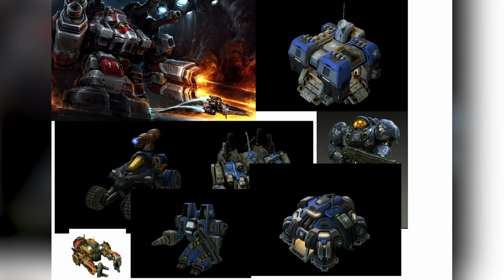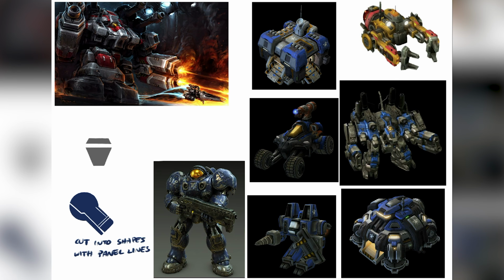Worldbuilding 101: Designing Unique yet Unified Races and Factions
What a complicated sandwich we are piling together when we try to design races and factions. There’s so many things that we need to consider if we want this idea to come out fully baked. There’s considerations of lore and background, story and culture, that all contribute to a unified or harmonious look, then from there you don’t want them to be SO harmonious that they all look alike. Let’s outline a sustainable process and some best practices, as well as give a few tips for how to do this.

Personal Critiques and a Brand New Biko's Backpack are available

The ALL NEW Learn Character Design Course is a comprehensive Character Design Curriculum, available now